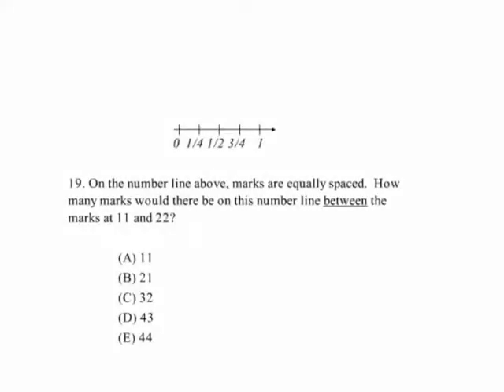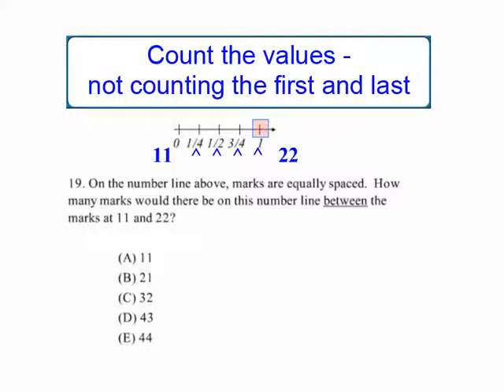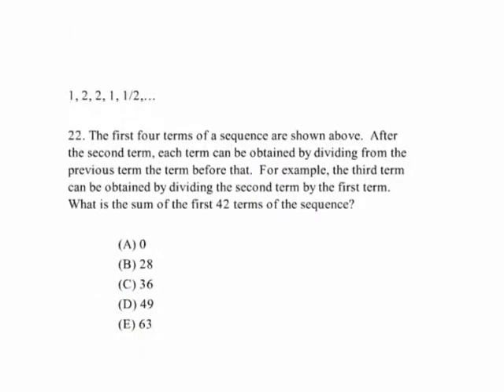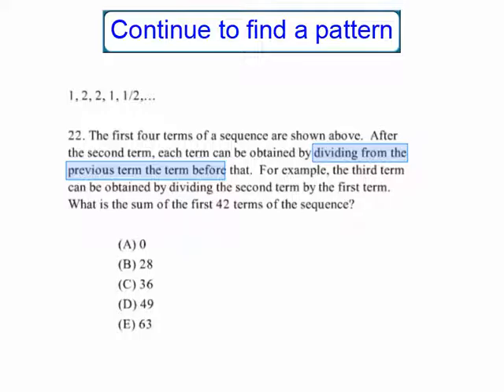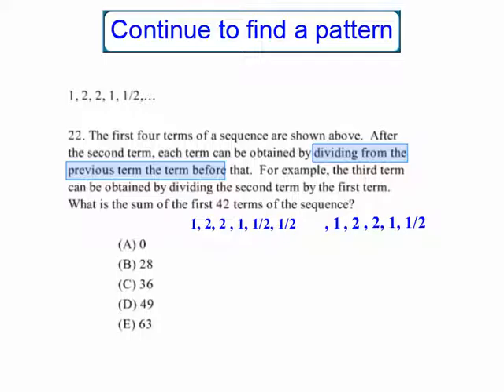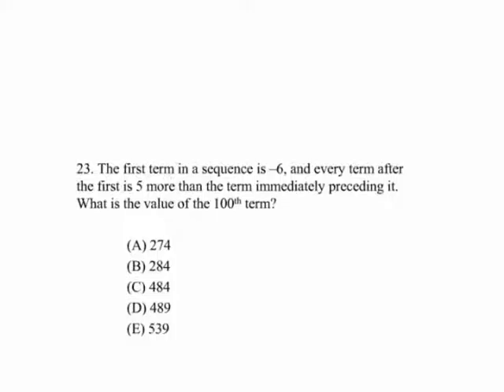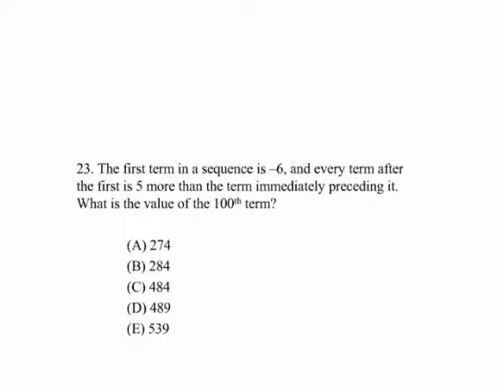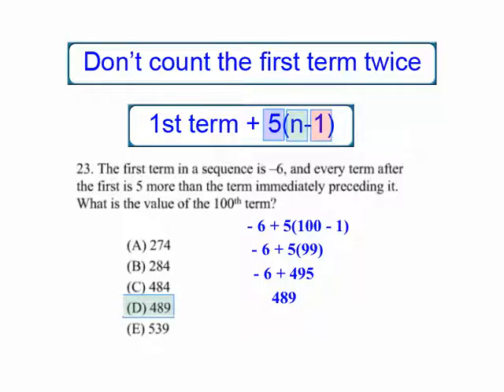Sequence Math Problem Prototypes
This Study Hall video will show and explain how to solve revolution math problems.